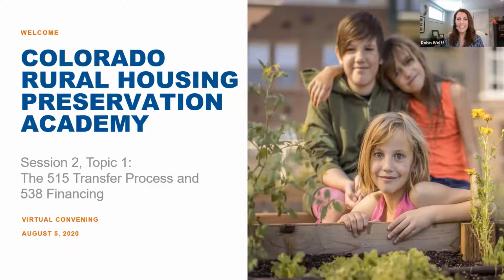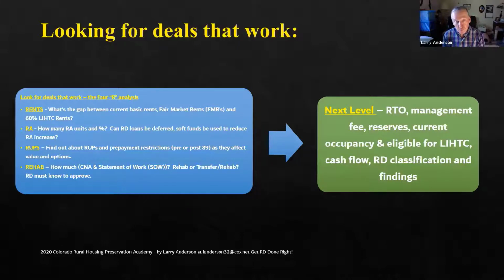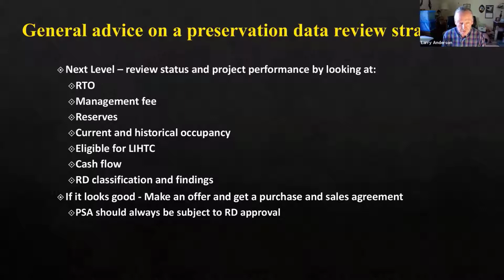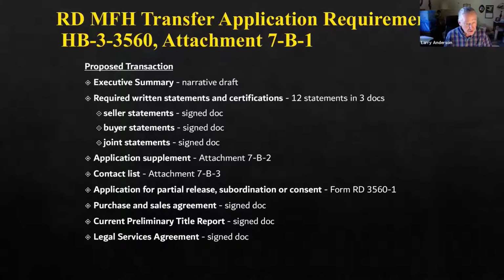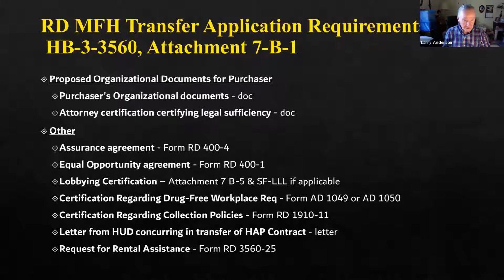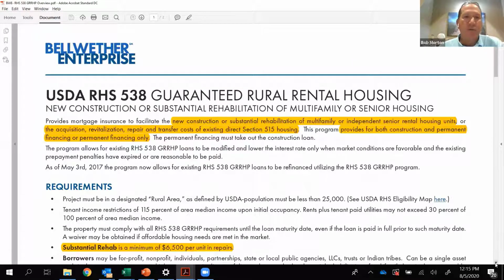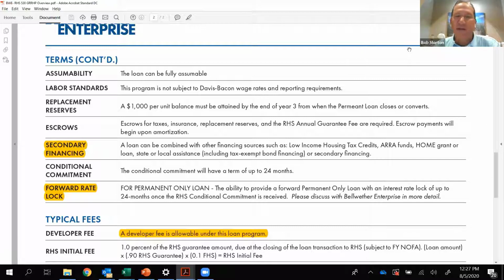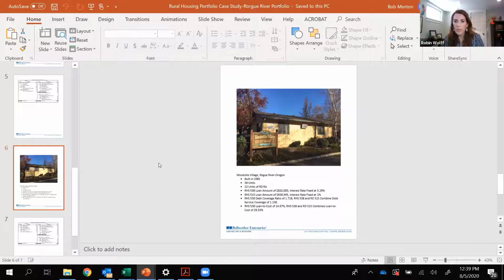Webinar: Session 2 538 Financing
For this session, Bob Morton, senior vice president & director of Rural Housing Service for Bellwether Enterprise, and Larry Anderson of Get RD Done Right! presented on 515 Transfers and the USDA 538 product, which is the primary tool used to refinance and preserve existing USDA 515 properties.